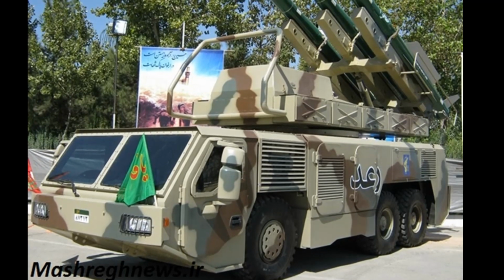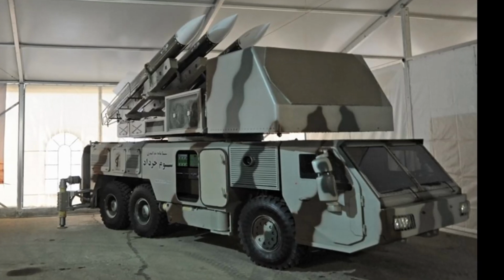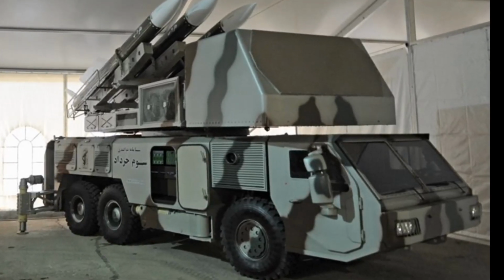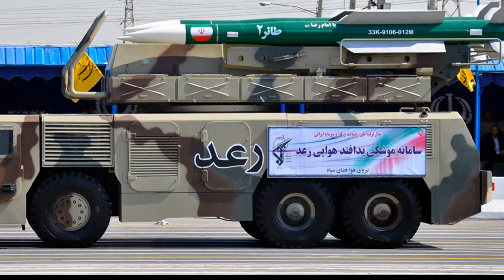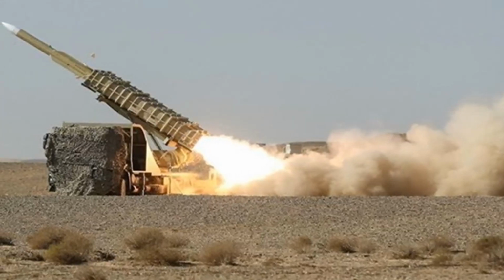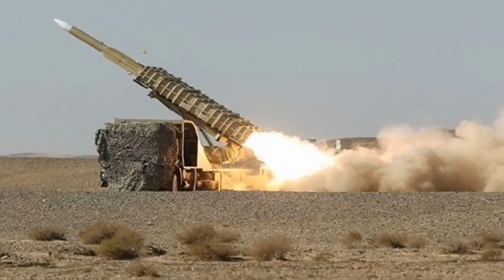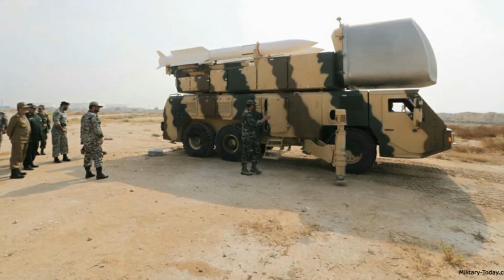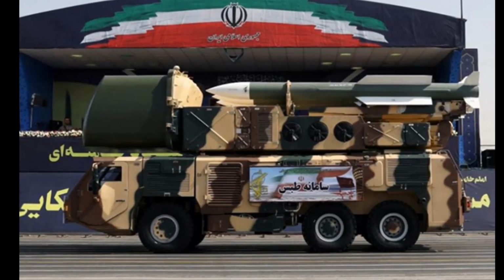Tabas Medium range air defense missile system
The Iranian Tabas is similar in function to a Soviet Buk air defense system